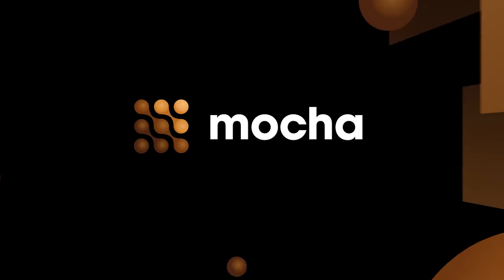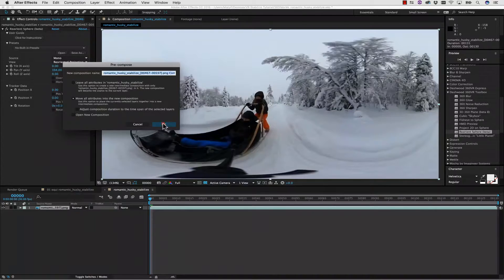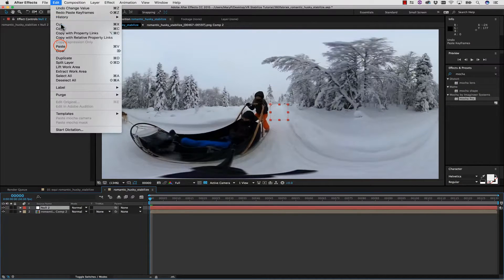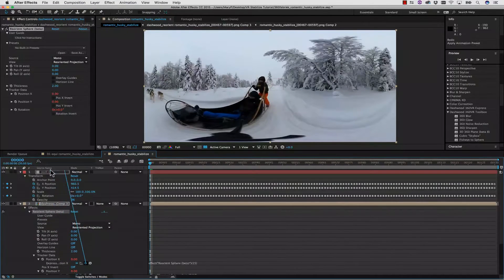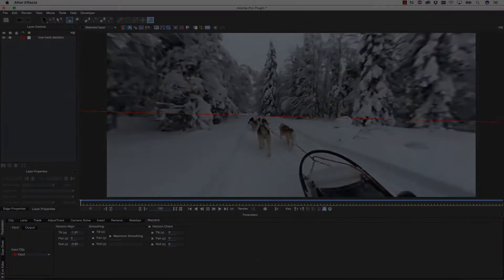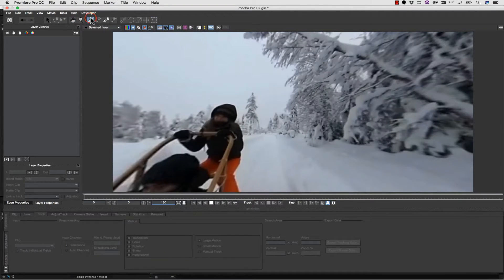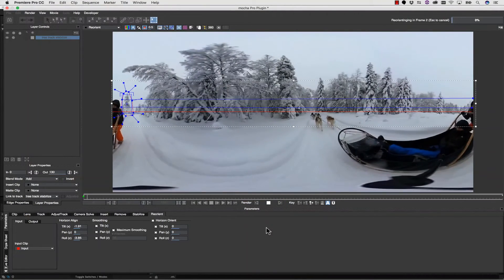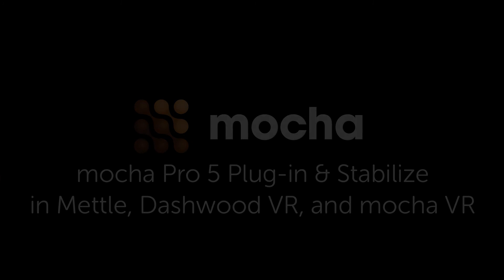360 VR Stabilization Techniques for Adobe Users : Dashwood 360VR & mocha VR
When 360/VR footage is shot with a moving camera, a common challenge is "stabilizing the horizon". When viewed through a VR headset, jitter and warped 360 footage can be difficult to watch.

In this new tutorial, mocha Pro specialist, Mary Poplin shows Adobe CC users some useful techniques for stabilizing the horizon in After Effects & Premiere Pro driven by mocha's powerful planar tracking.
This in-depth tutorial also features plug-ins from Dashwood3d.com and a preview of mocha VR!

mocha VR is being developed as a plug-in for Adobe, Avid and OFX hosts such as NUKE.

For more information about mocha, please visit: imagineersystems.com